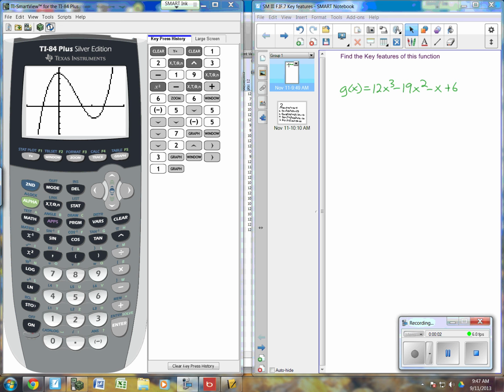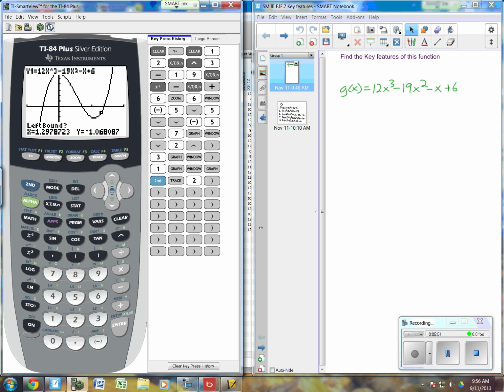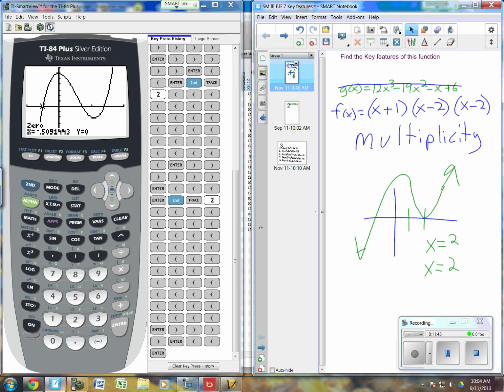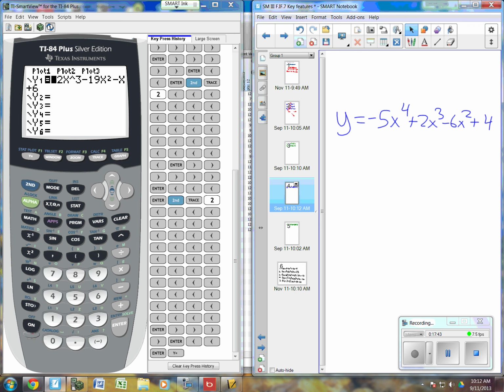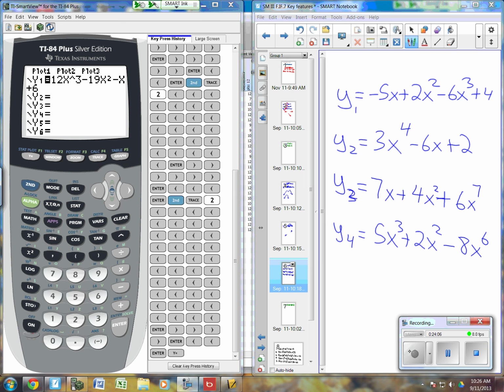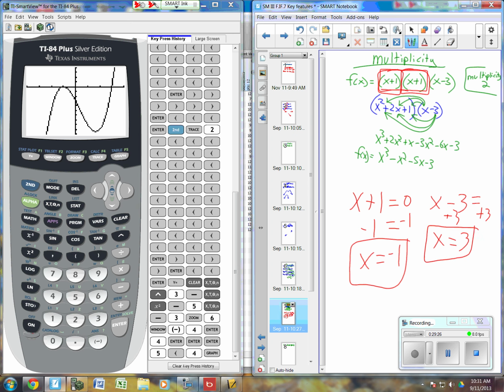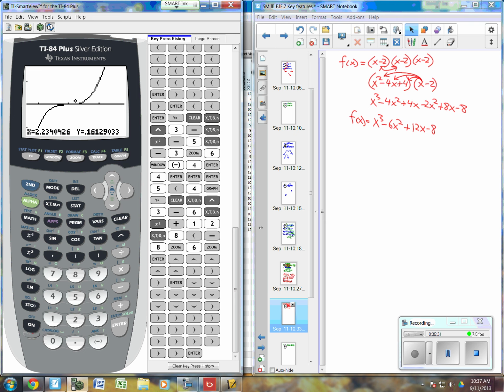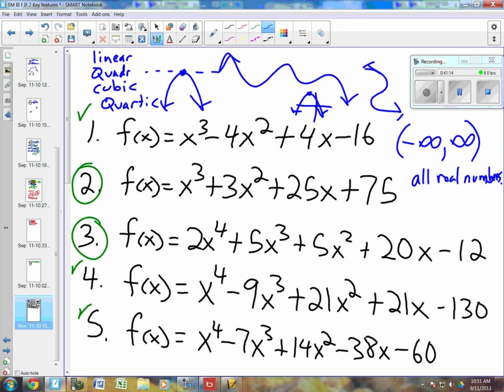Honors vid 9 11 13